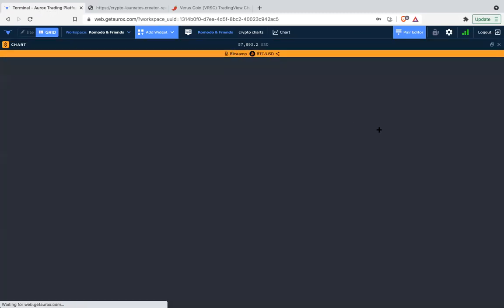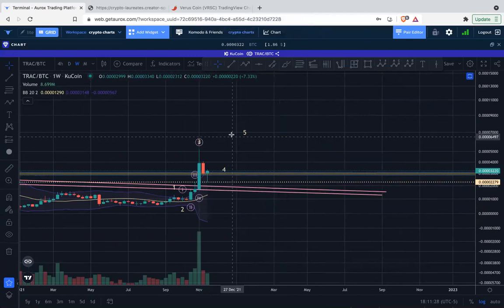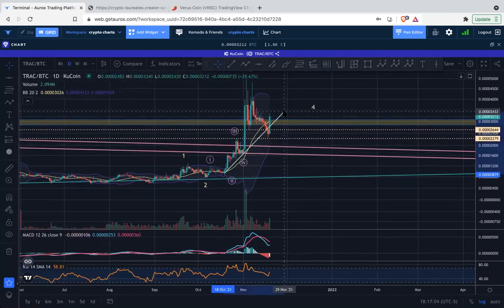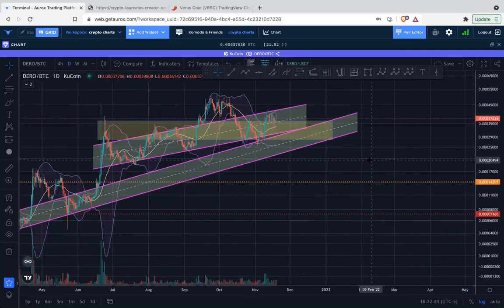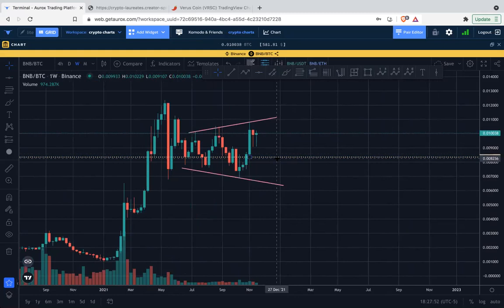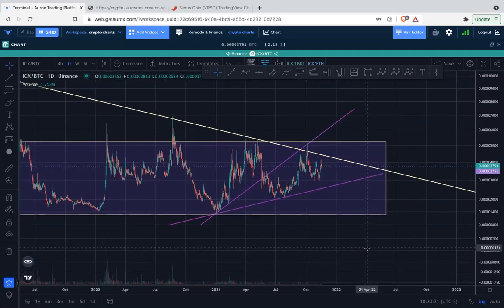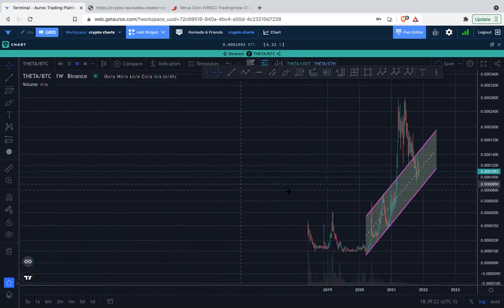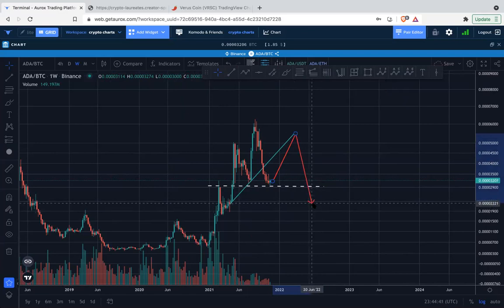BTC TRAC DERO BNB ICX XYO ADA - Nov 19 - tracking altcoins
BNB looks like a duck right now